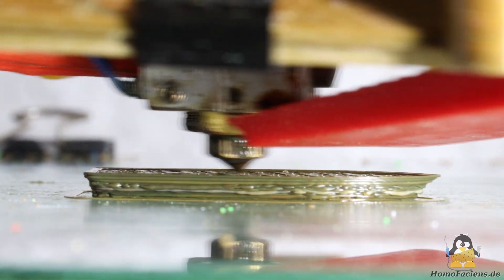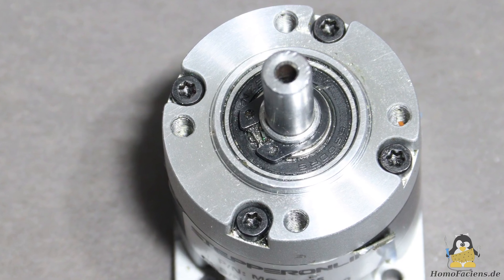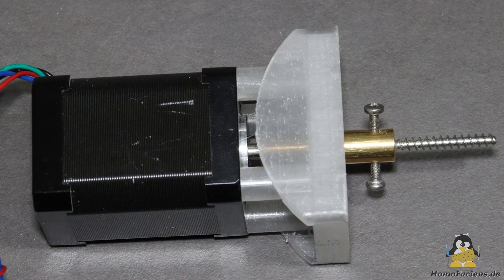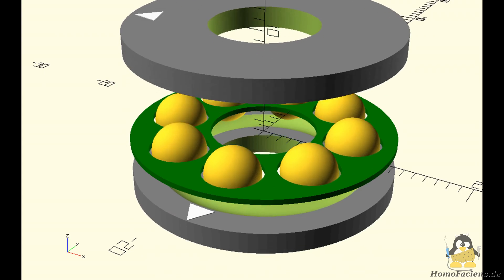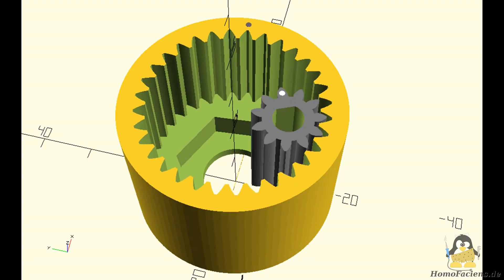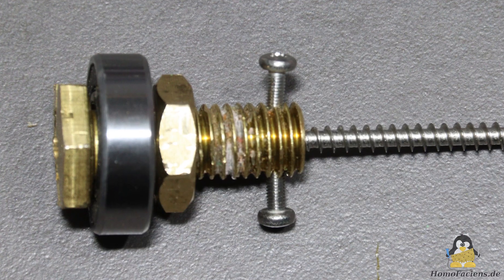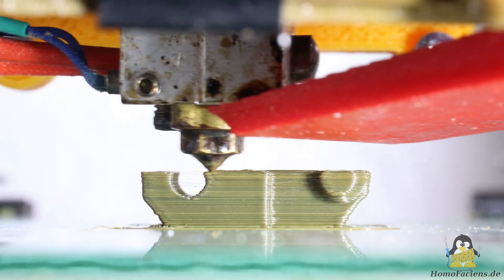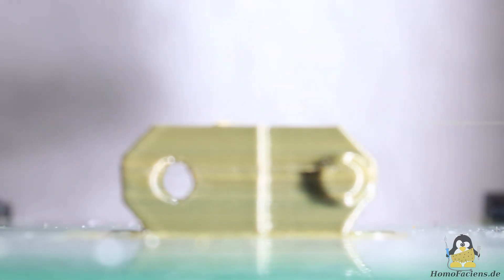Direct Granule Printer Prusa MK4: Part 6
Table Of Contents:
00:00 Introduction
00:14 Weak points
02:13 Direct drive
03:01 Gearbox from PET-G
05:48 Output shaft / coupling
07:05 Conclusion